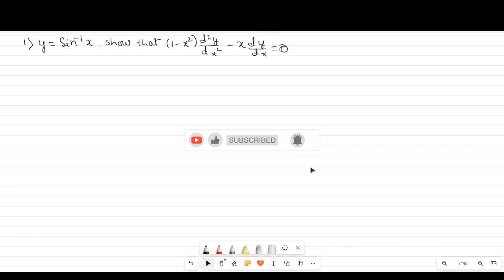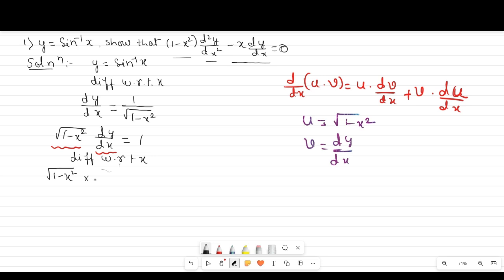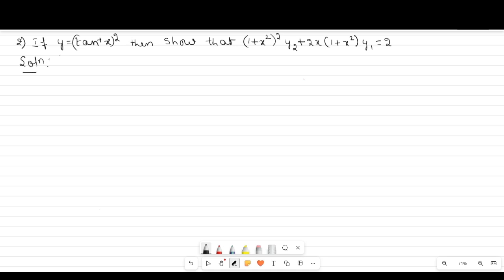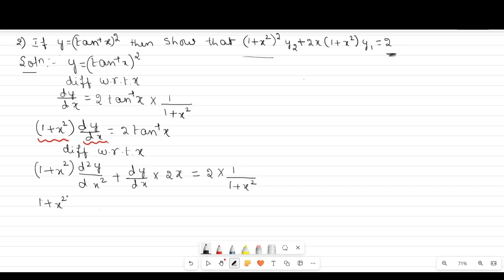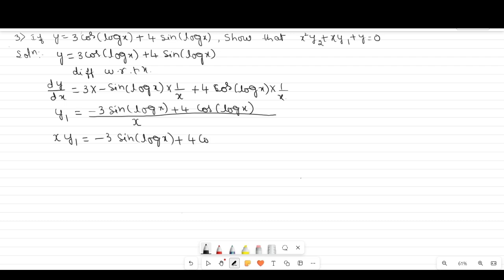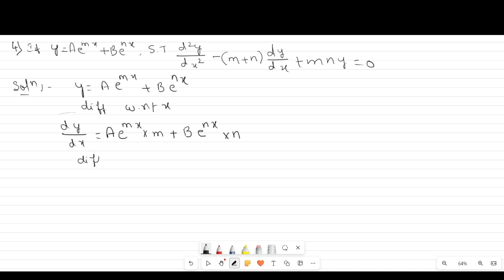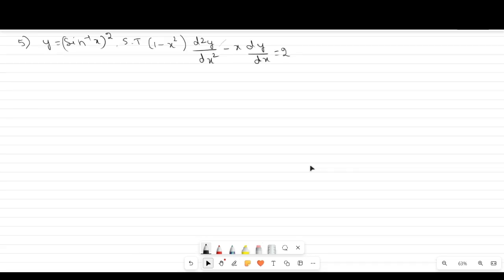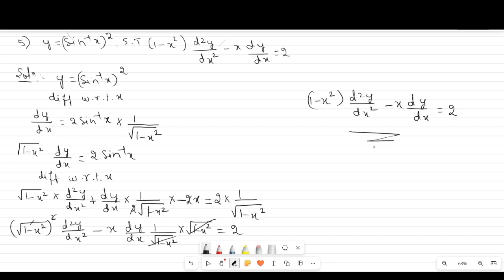SECOND ORDER DERIVATIVE PROBLEMS IN DIFFERENTIAL CALCULUS FOR 2ND PU STUDENTS.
Important 5 marks MATHS question of second order derivative for 2nd PUC.
Can score 5 marks easily!!!.